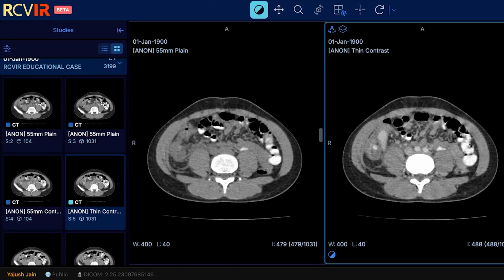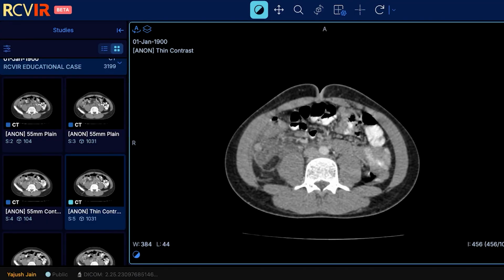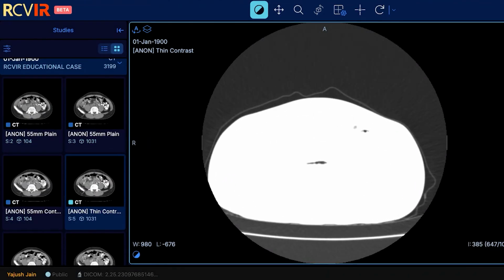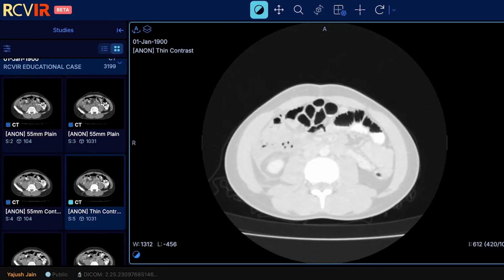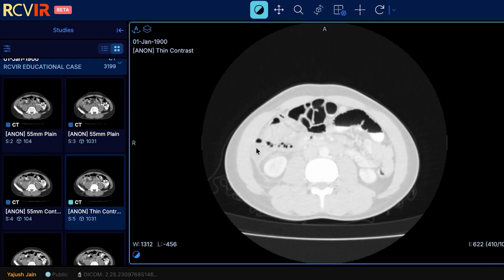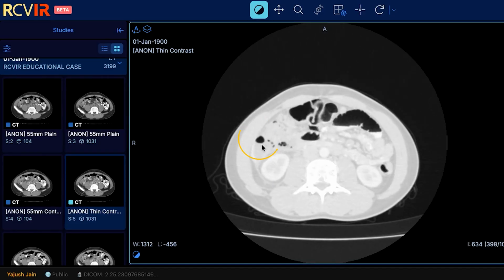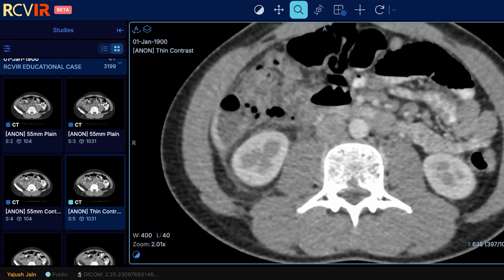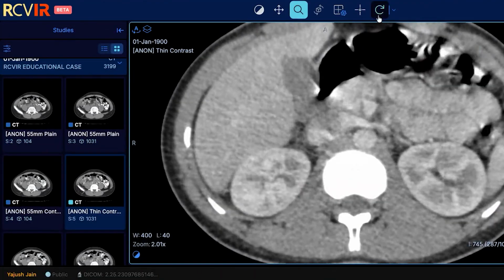Sudden Pain Relief in Acute Appendicitis: A Warning Sign! ⚠️🩺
When a patient with known acute appendicitis experiences a sudden relief in pain, it isn't a cure—it’s a critical surgical emergency! 🚨

In this case presentation, we evaluate a patient who presented to the ER with fever and right iliac fossa pain. After initial ultrasound confirmation, CECT Abdomen was performed following the unexpected pain relief.

Watch to learn how to identify subtle CT signs of appendiceal perforation:

🔹 Perforation Risk: Wall rupture relieves intra-luminal pressure, mimicking clinical improvement before causing severe peritonitis.
🔹 Finding Micro-Pneumoperitoneum: Learn how switching to a lung/HRCT window helps detect trace free air in non-dependent anterior spaces (like the right paracolic gutter and subhepatic region).
🔹 Surgical Timing: Why detecting secondary signs of free air early is crucial for prompt surgical intervention (appendectomy).